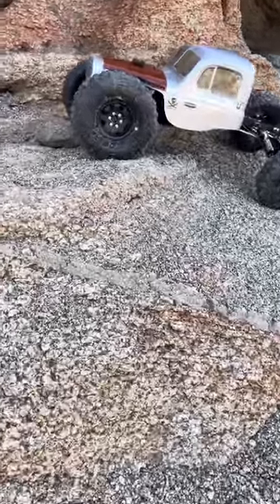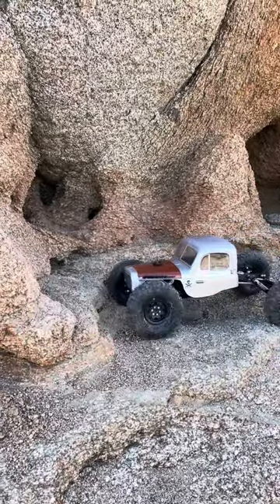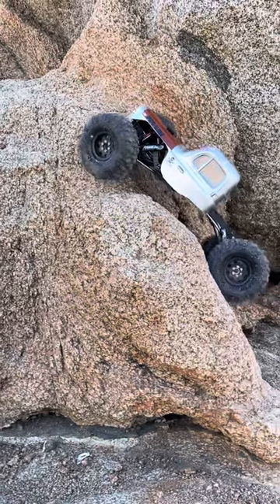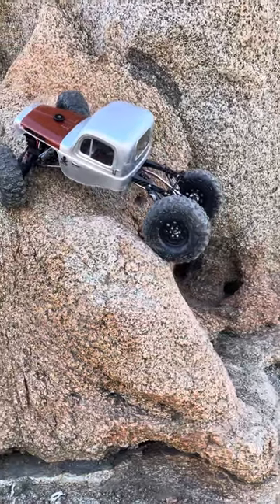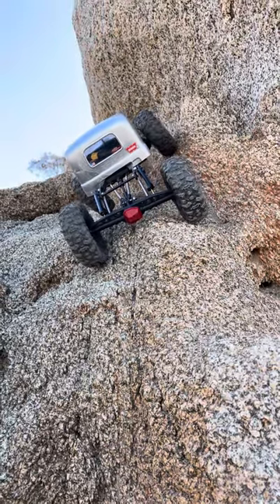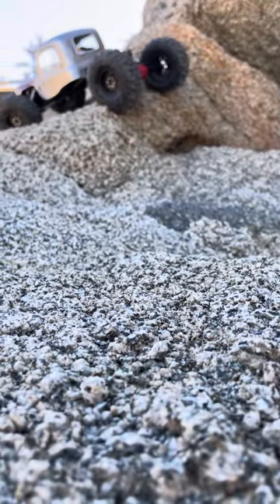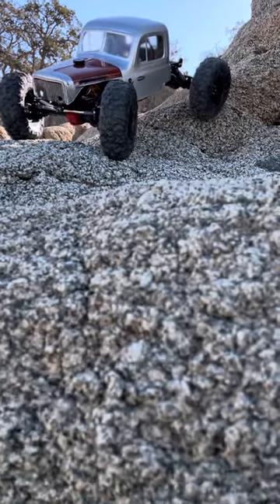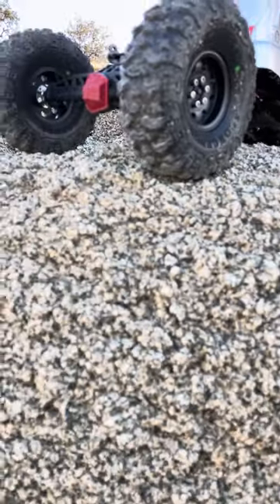Poizd T3 with Jconcepts Megalithic tires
Poizd Chassis on ar45 axels (straight) 3Brothers Yellow Jacket and 3Brothers servo.